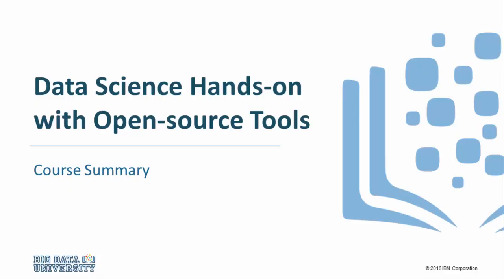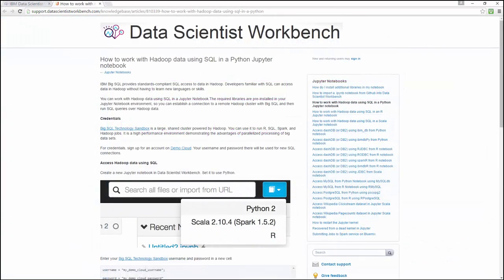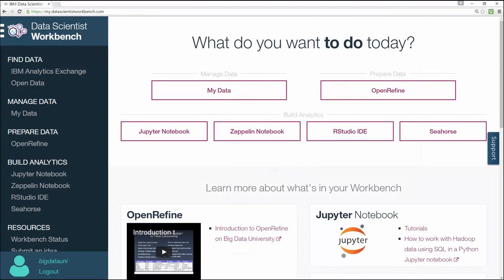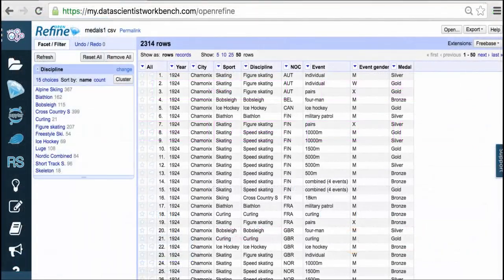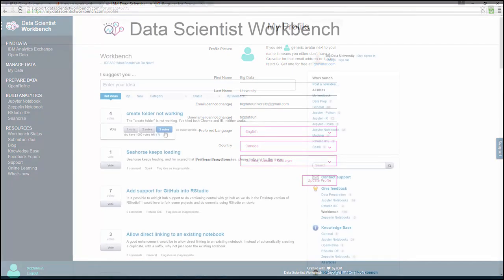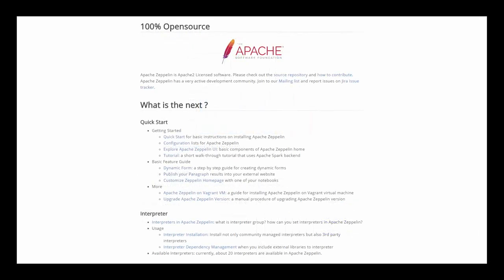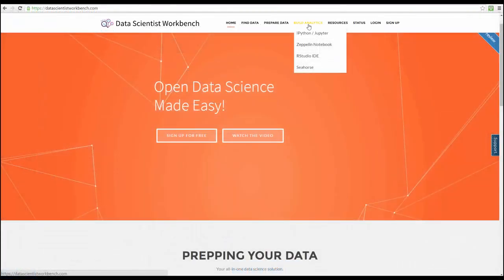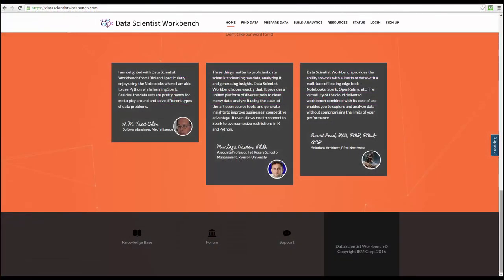Course Summary | Open Tools for Data Science, Hands-On | Learn with Aniket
Learn about the key takeaways and highlights from this Data Science course with Cognitive Class.ai in this Course Summary video. This video provides a brief overview of the topics covered in the course, including managing data with My Data, preparing data with Open Refine, using Jupyter Notebooks and Zeppelin Notebooks for data analysis, working with Apache Spark, using RStudio IDE, and more. It also highlights the features and benefits of using the Data Scientist Workbench and Seahorse tools. Whether you are a beginner or an experienced data scientist, this course summary is a great way to review and reinforce your learning.